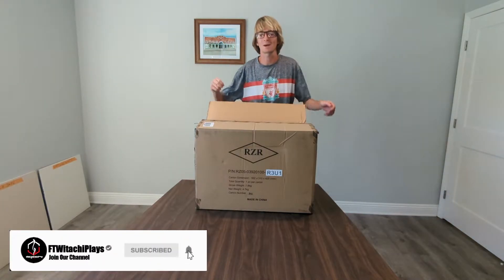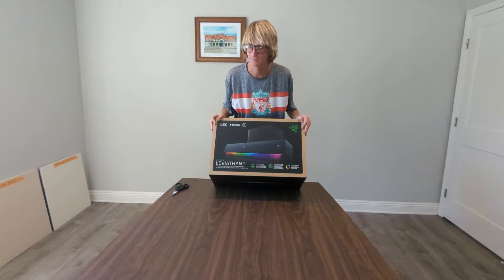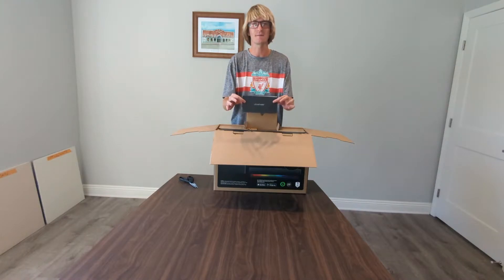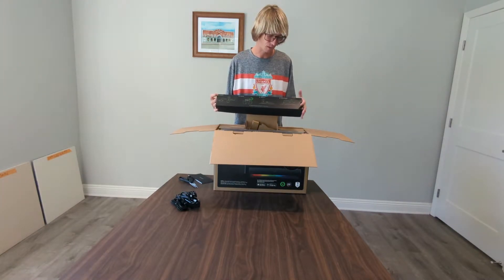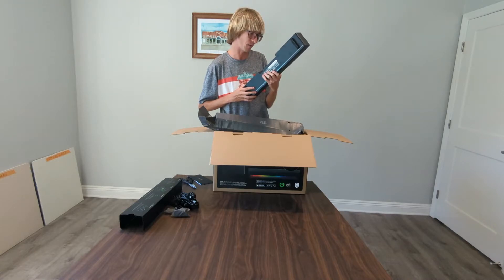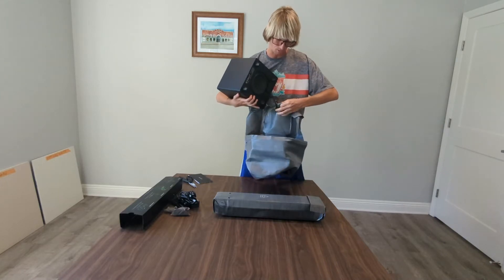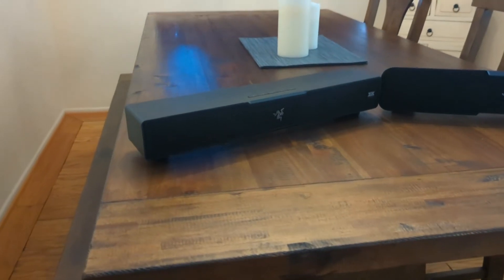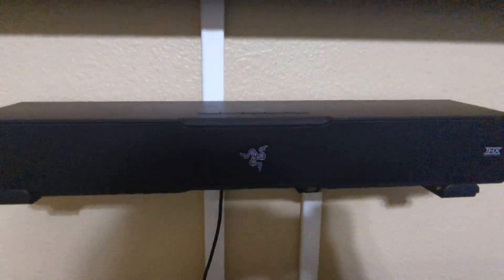BEST SOUNDBAR ON THE MARKET | LEVIATHAN V2 | UNBOXING VIDEO | RAZER 🎶🎶🎶